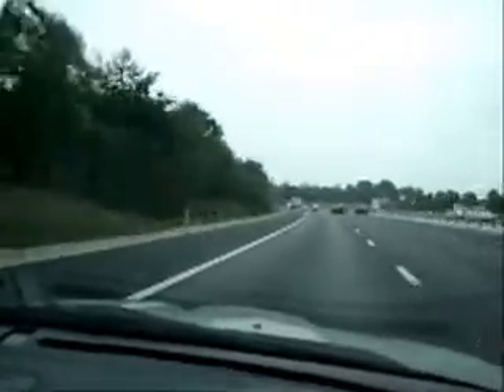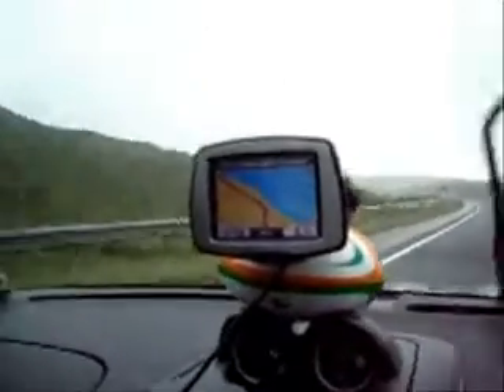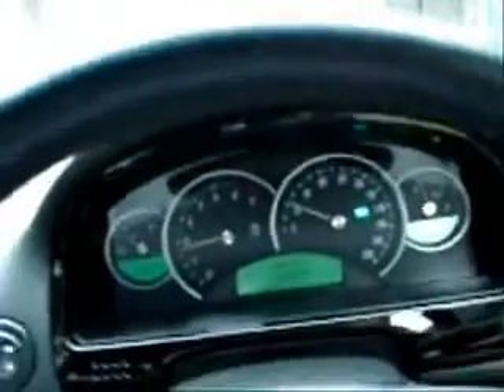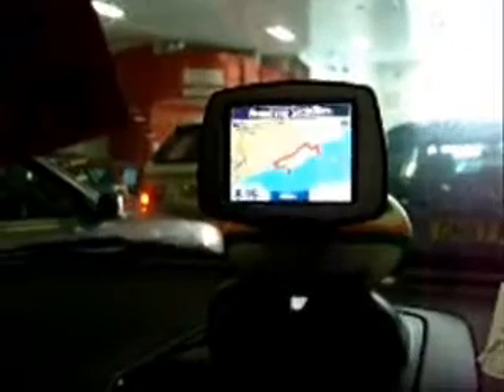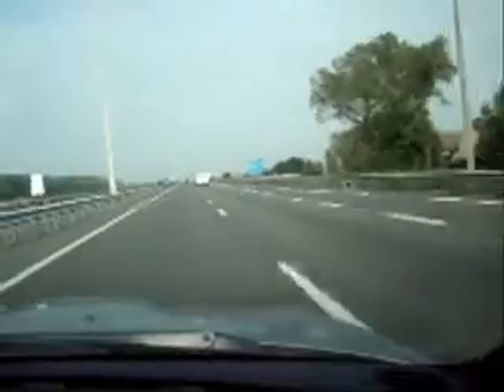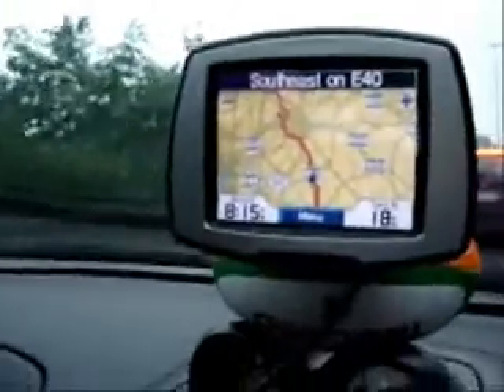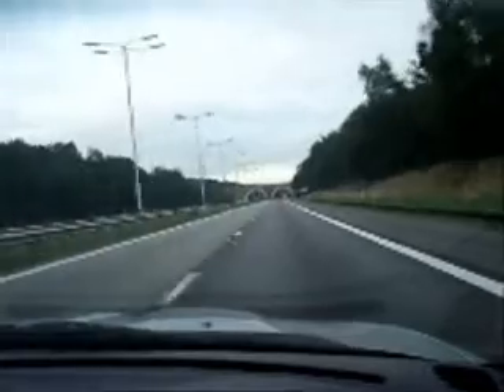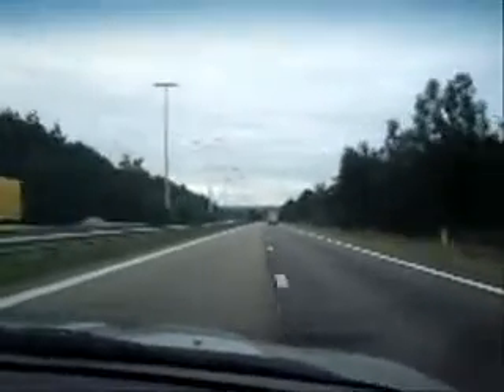Blantyre (Scotland) - Aachen (Germany) Part 2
Part 2 of my video blog of the trip from Blantyre in Glasgow through to Aachen in Germany which took me to Cambridge for a business meeting then to Dover to catch the ferry to Calais, then the drive up through France, Belgium, Holland and finally into Germany and to my hotel in Aachen..